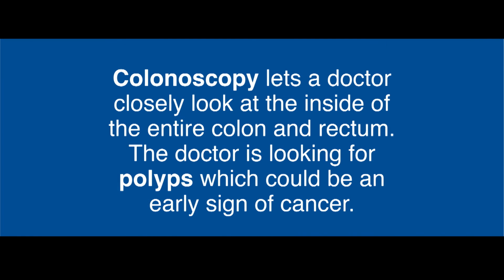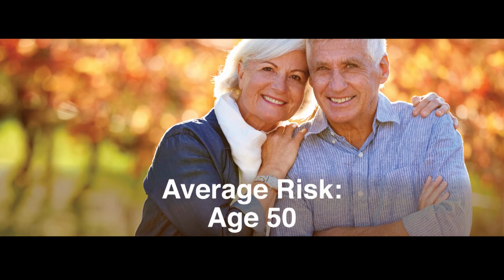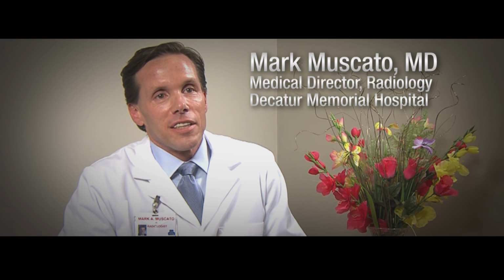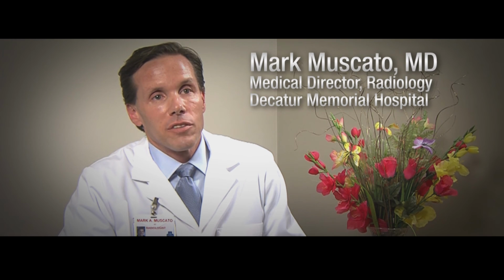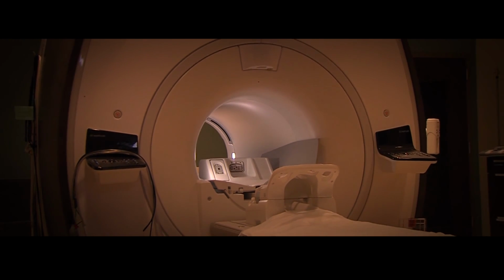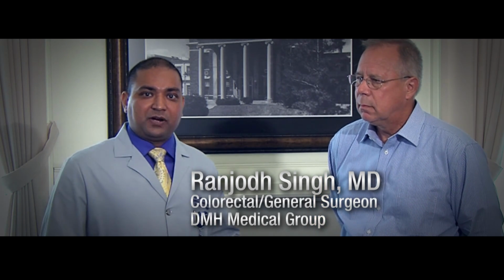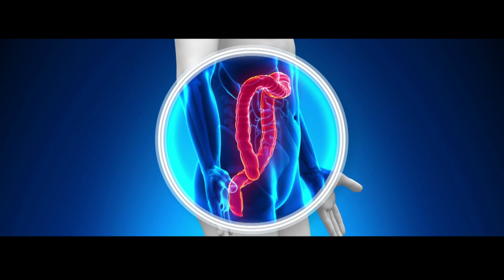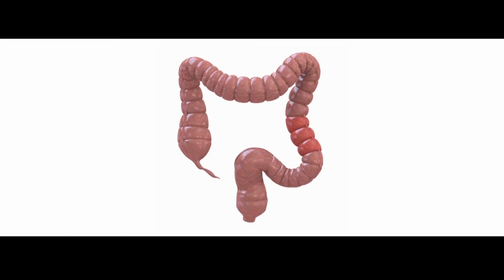Decatur Memorial Hospital - Colon Cancer Screening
Advanced Molecular Screening